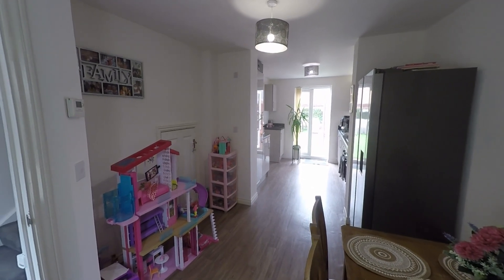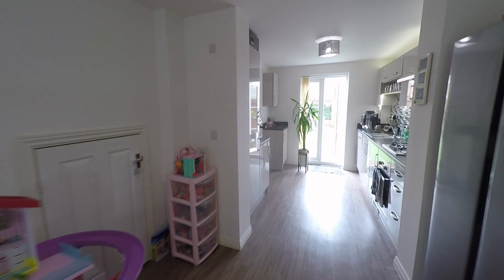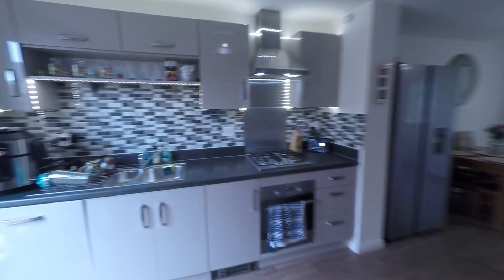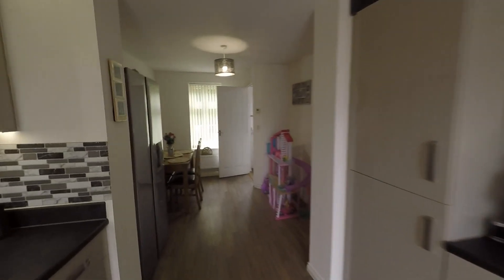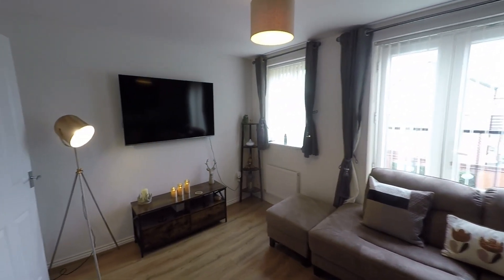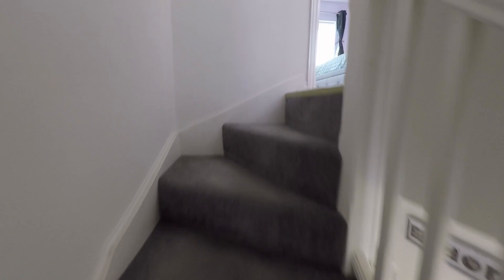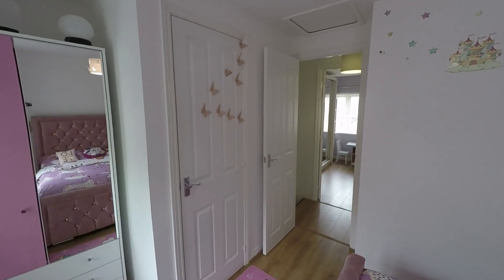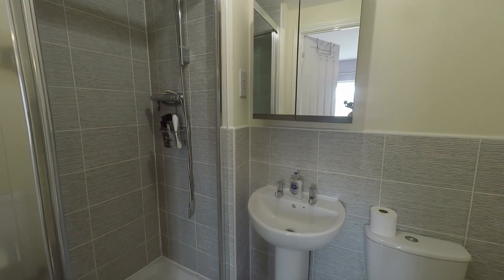Pinkmove Virtual Tour of 724 Corporation Road